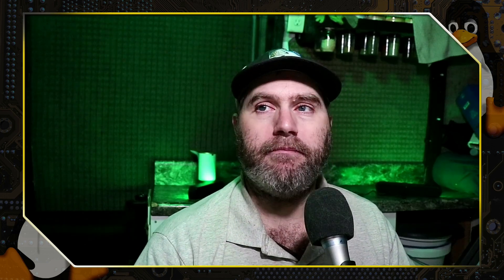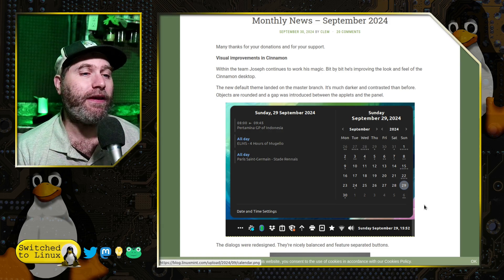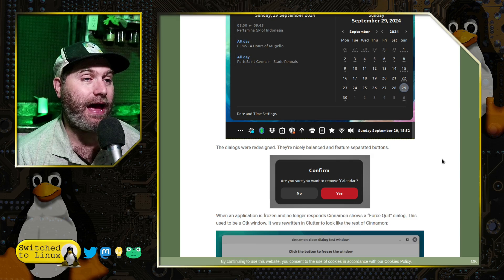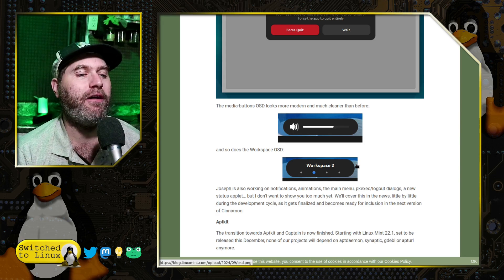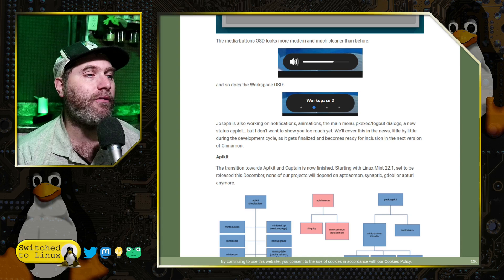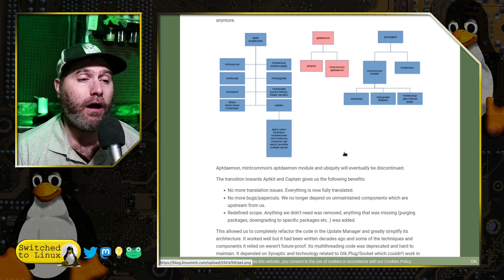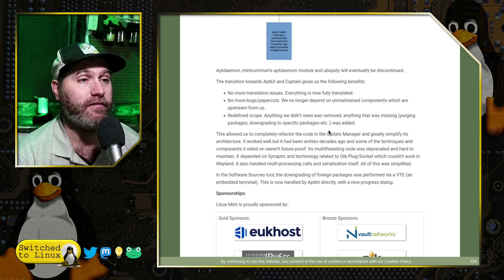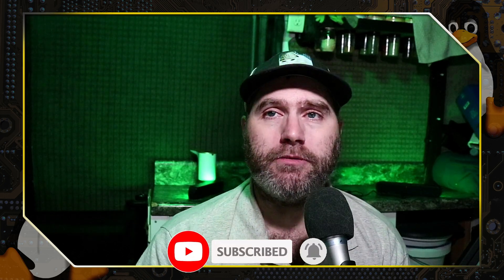First Peak at the New Cinnamon Theme | Linux Mint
Today we get a peak at the new Cinnamon theme to launch as the default to Cinnamon outside of Linux Mint.

Support Switched to Linux!
🐸 Gab: @switchedtolinux
💡 Minds: @switchedtolinux